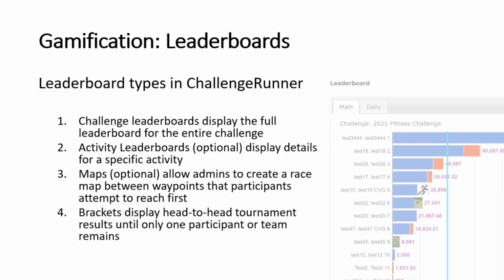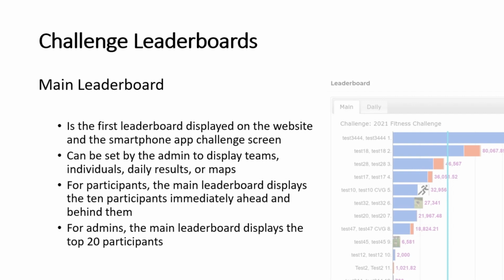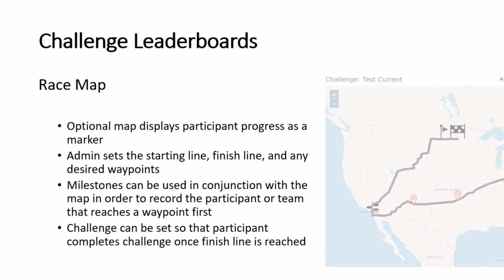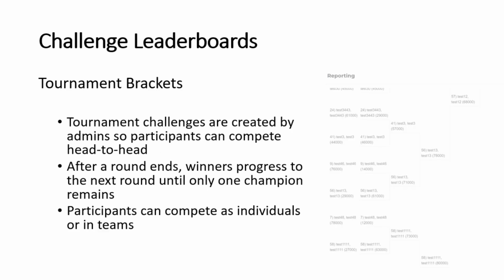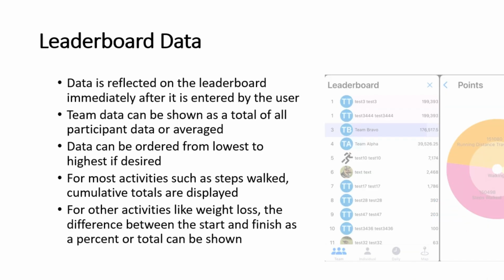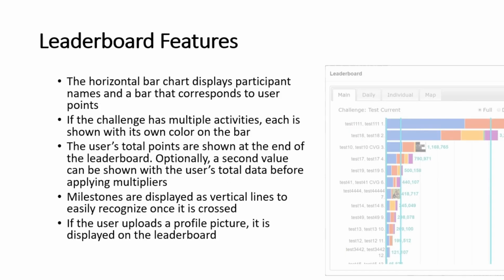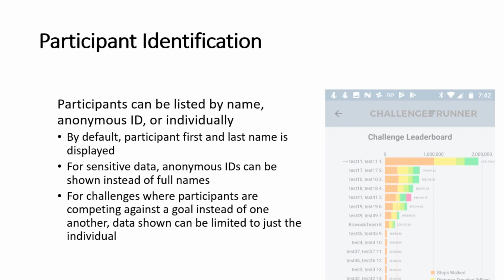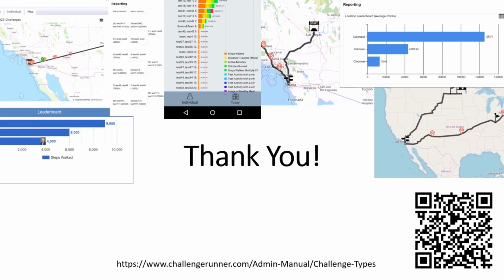Challenge Gamification using Leaderboards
Leaderboards are critical to the gamification process. This video demonstrates how leaderboards can be used in your fitness challenge to make it more engaging for your participants.  Horizontal bar charts, maps, and brackets are discussed as a means for displaying user progress.